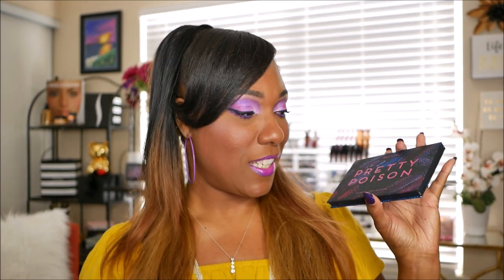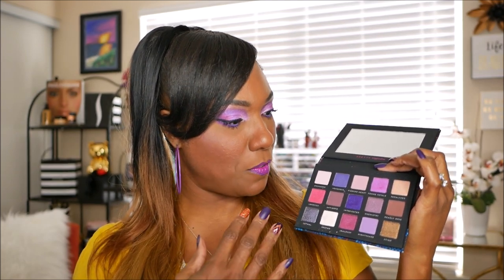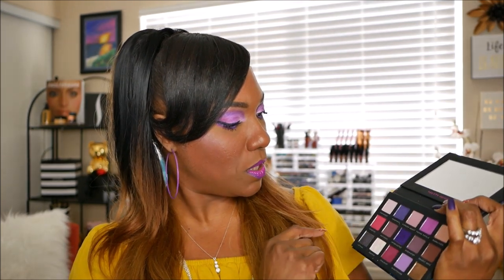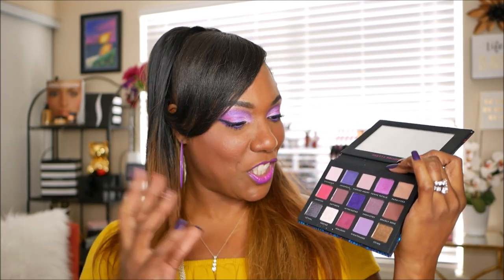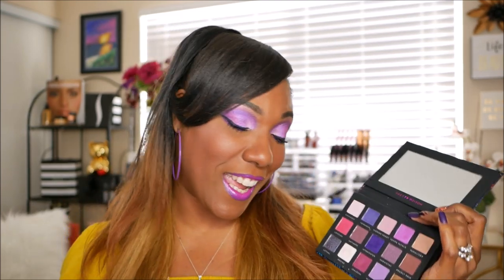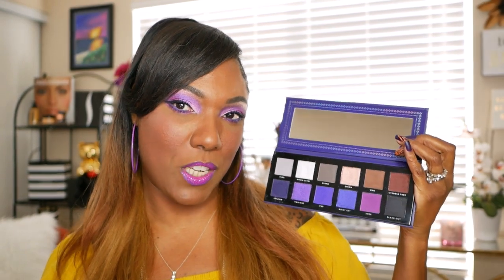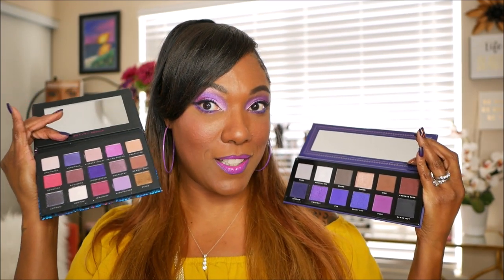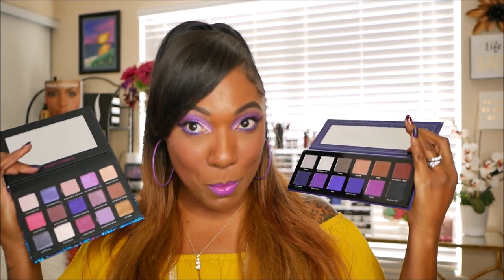NEW!! Bad Habit Pretty Poison Palette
Hi Guys!!

Thank you for stopping by to check out my video using the Bad Habit Pretty Poison Palette. These are just my thoughts and first impressions.